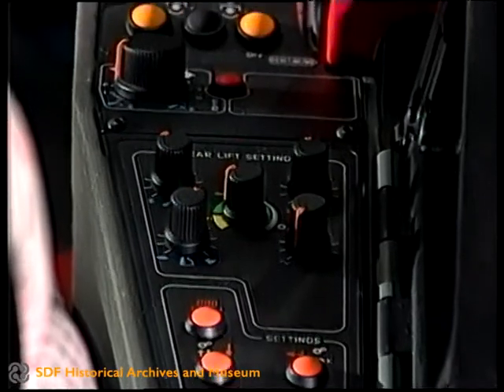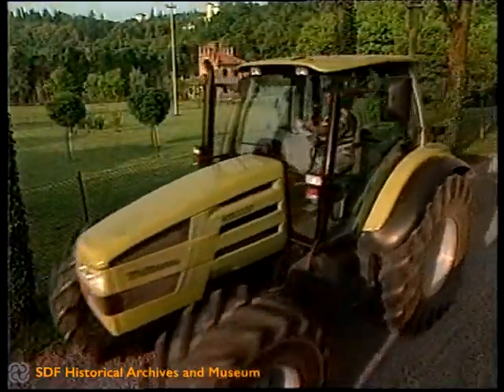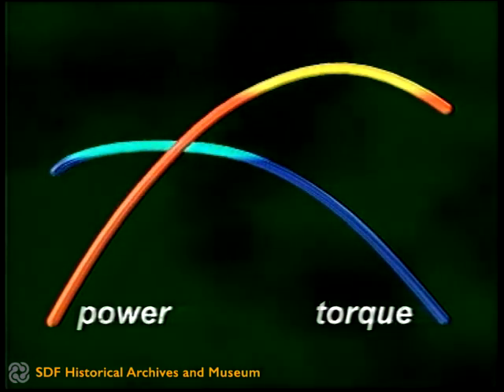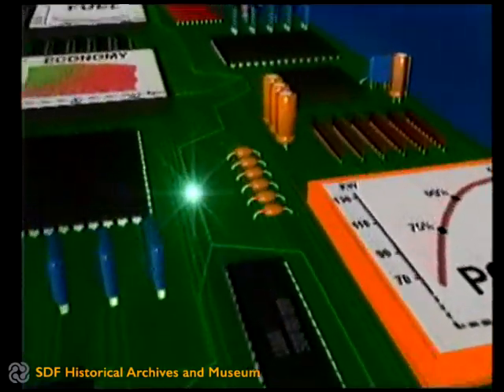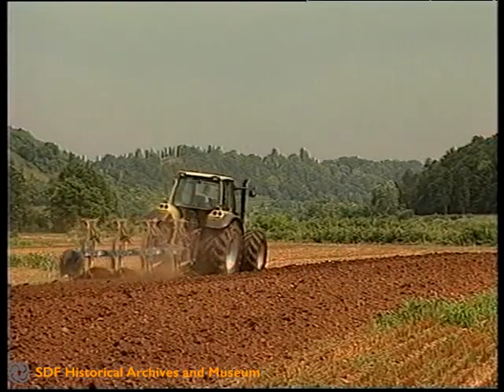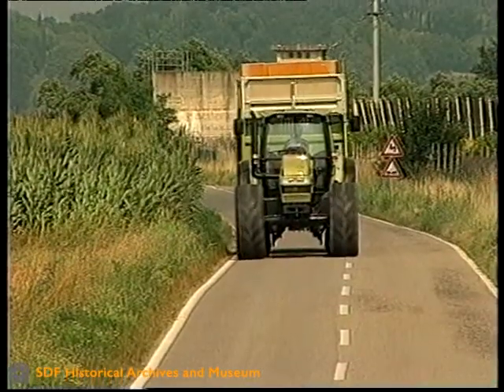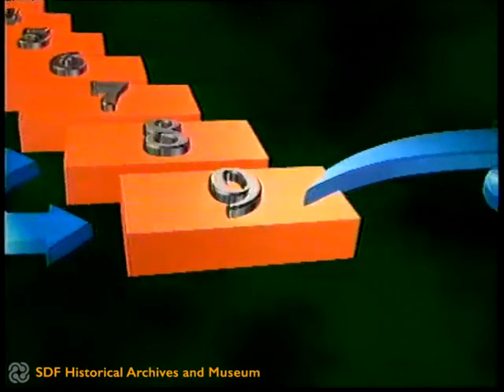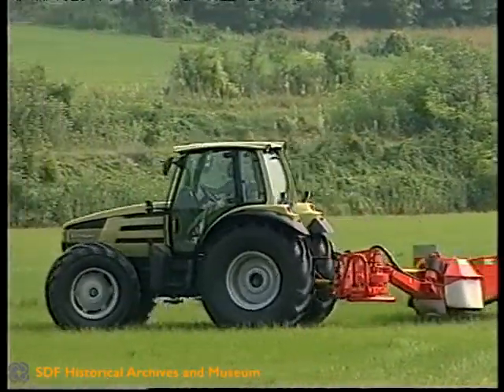Hürlimann SX 120, 135, 150 CV (1997)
The footage describes the main features of Hürlimann SX 120, 135 and 150 hp.